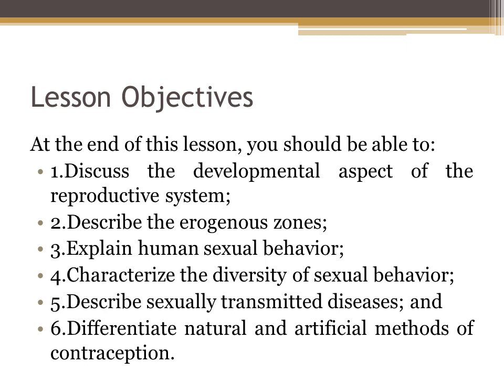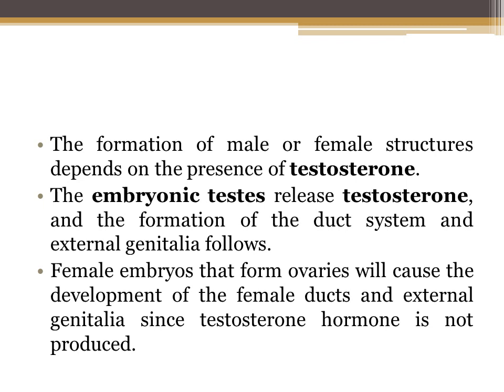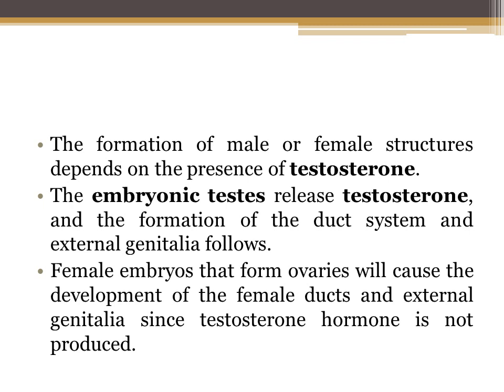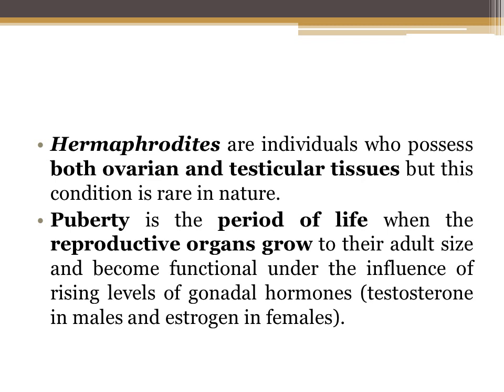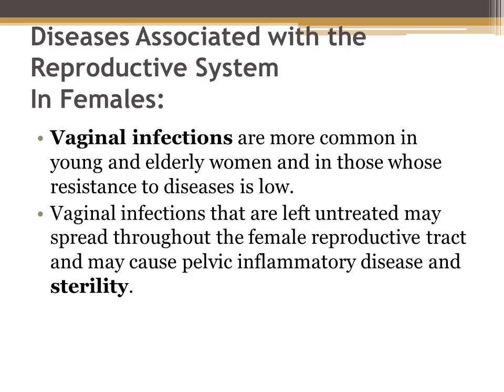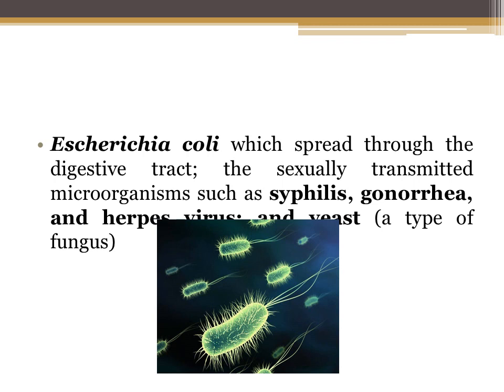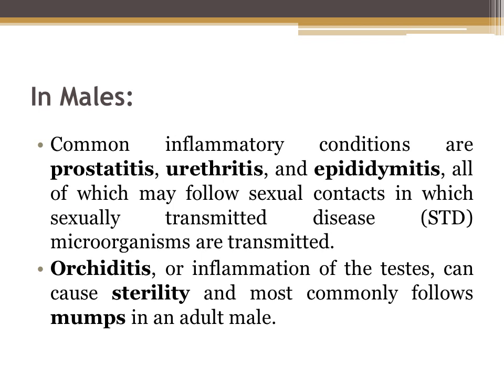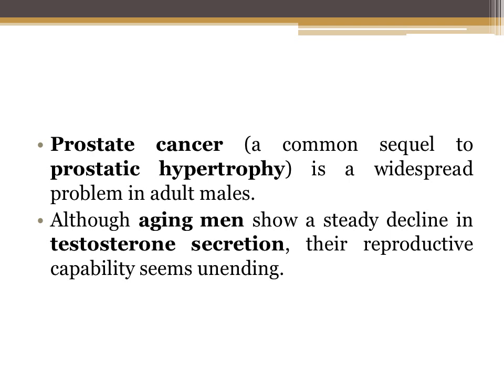Understanding the Self: Chapter II – Unpacking the Self Lesson 1: The Physical and Sexual Self P1